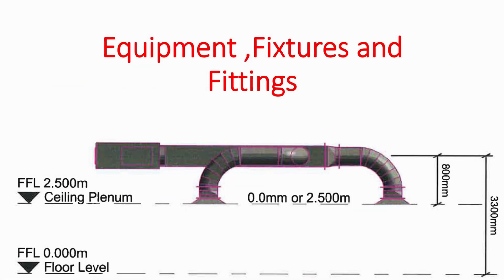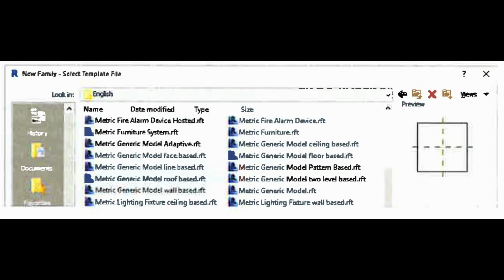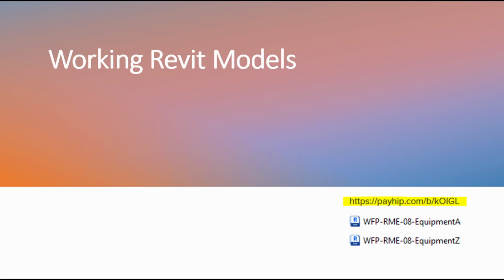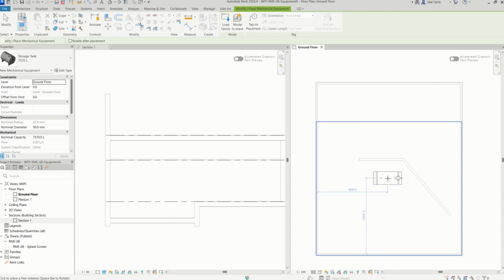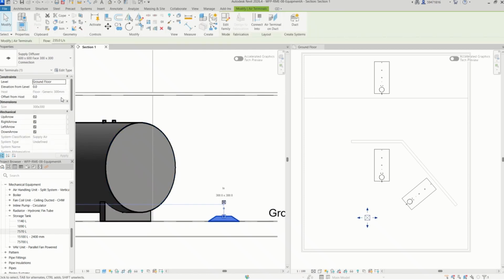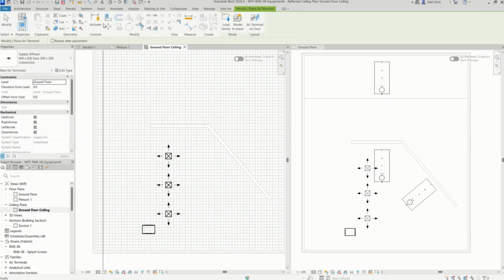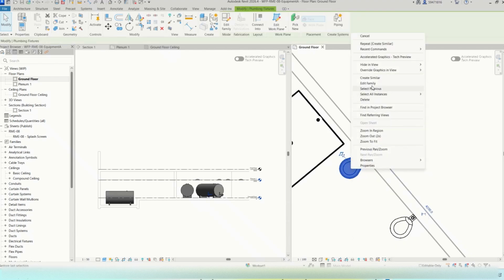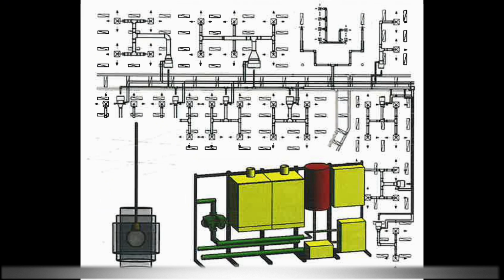How to create Equipment ,Fixtures and Fittings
In this module, we’re diving into one of the most practical and hands‑on aspects of MEP modelling — equipment, fixtures, and fittings.